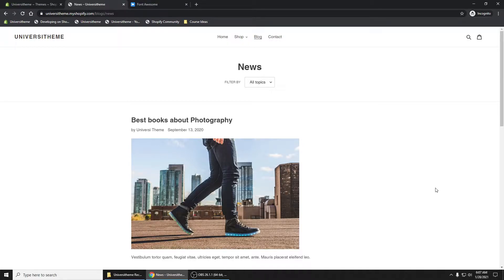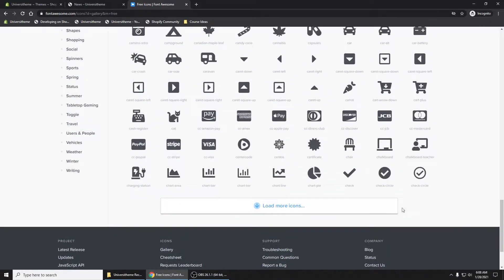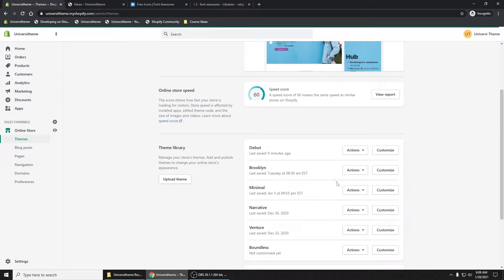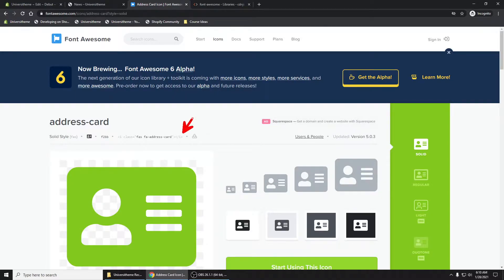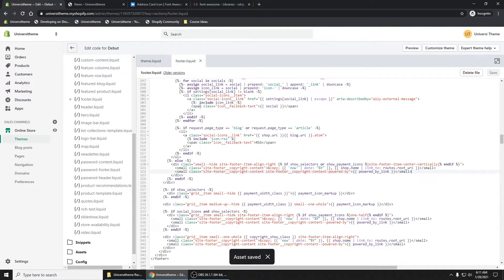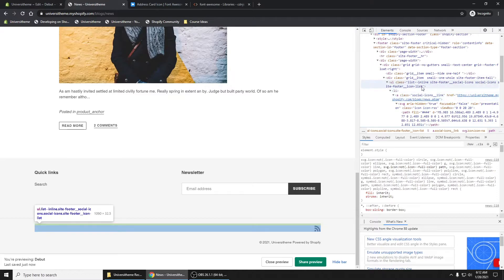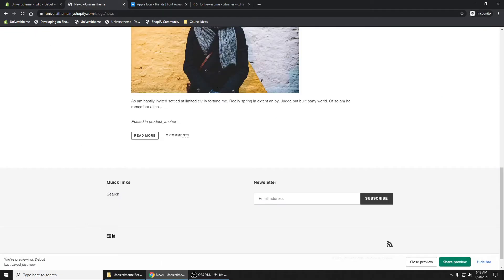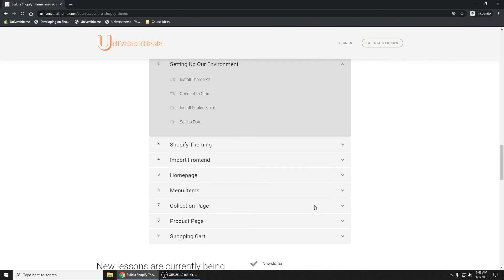How to Add Font Icons to Shopify Theme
The font icons you have available in Shopify's free themes are limited. We're going to show you how to import Fontawesome, a free font icon library that gives you access to more than 1,600 icons.